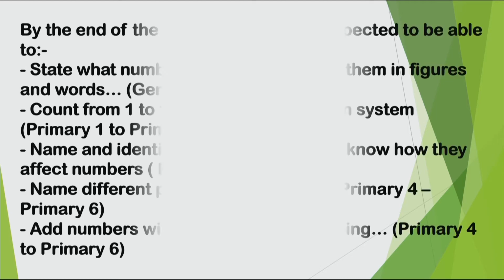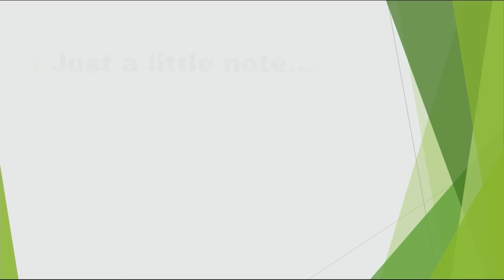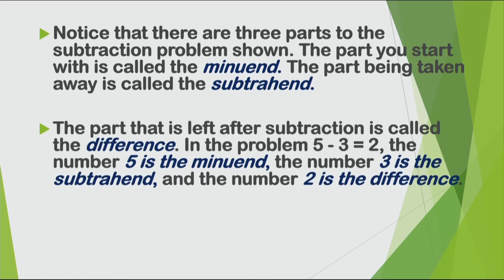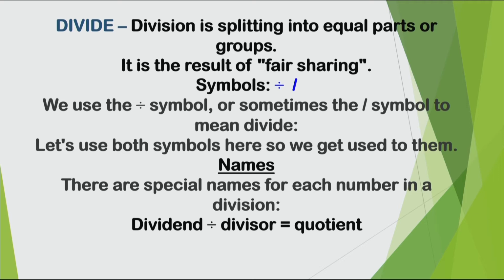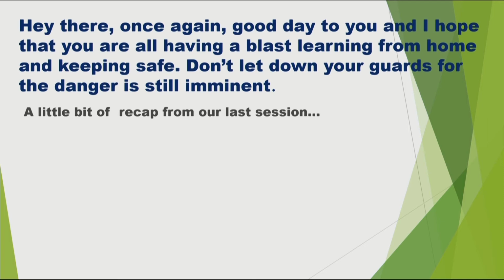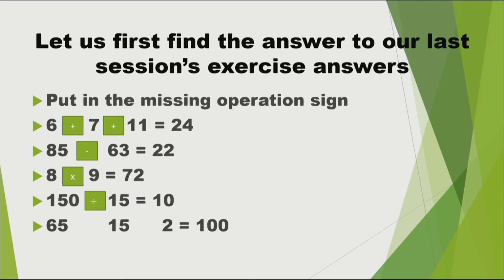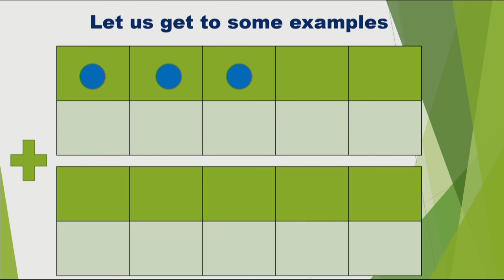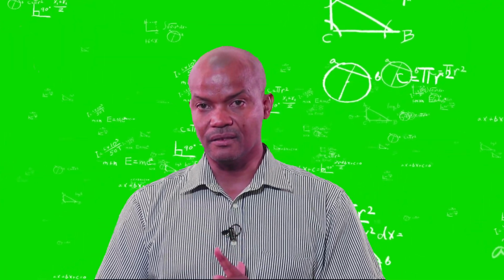Steven Rose. Mathematics. Lessons 1 & 2